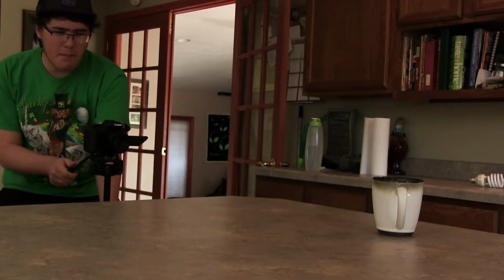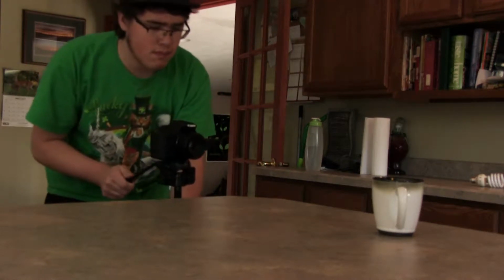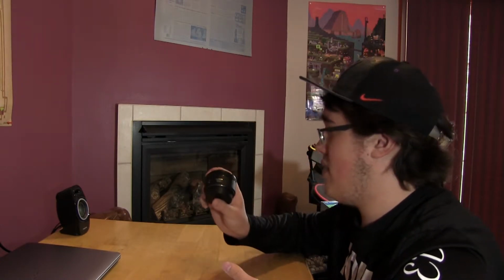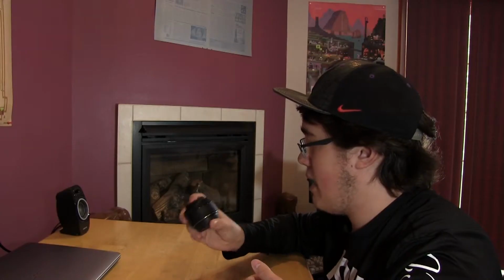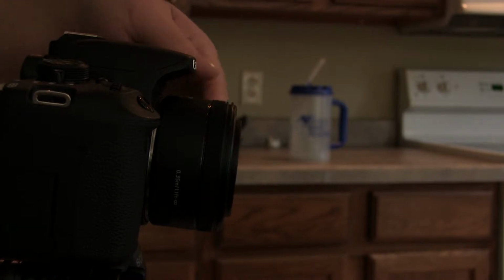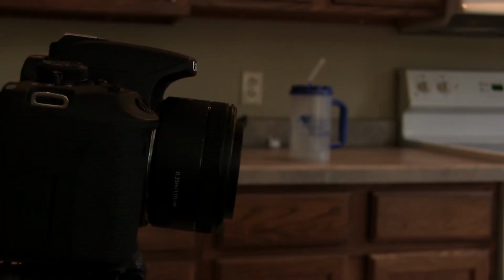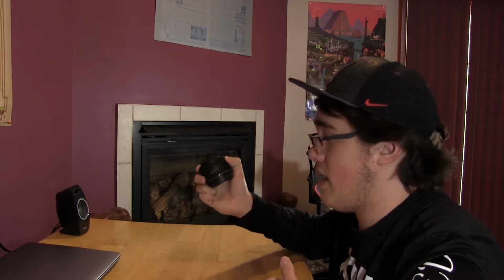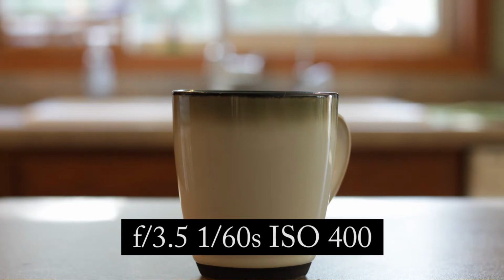Canon EF 50mm STM Lens Product Review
This time around in our product reviews we take a look at the 50mm prime lens by Canon.

Products:
50mm Lens

49mm-58mm Step-Up Ring